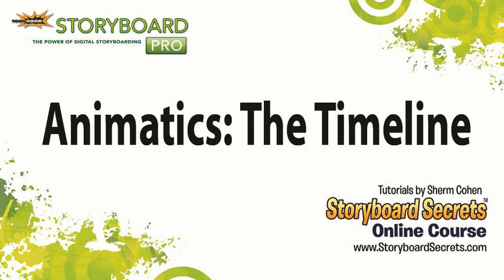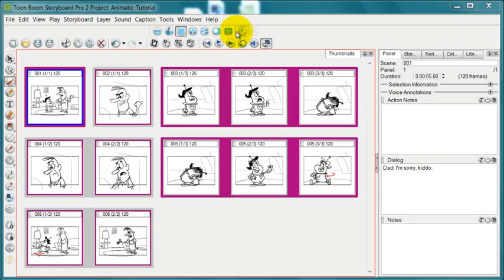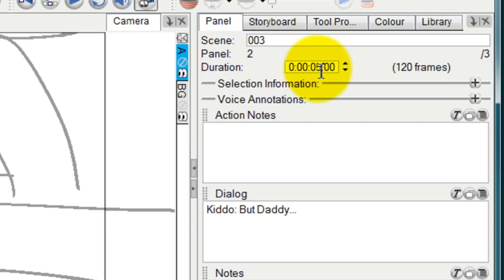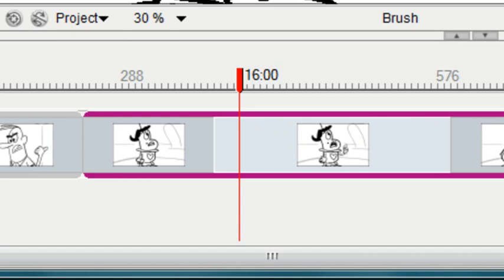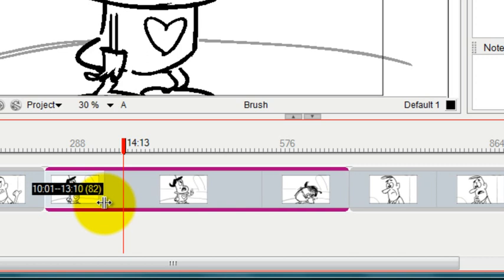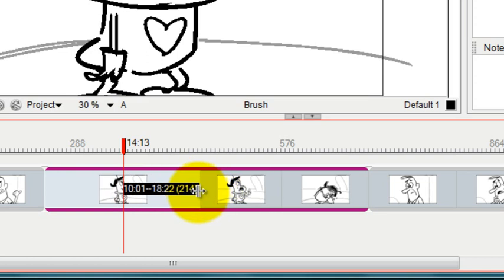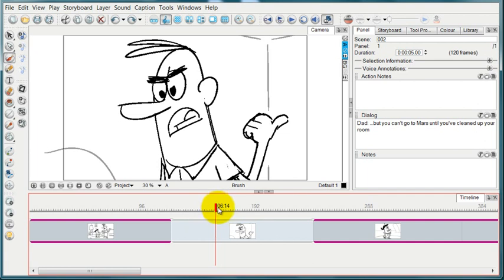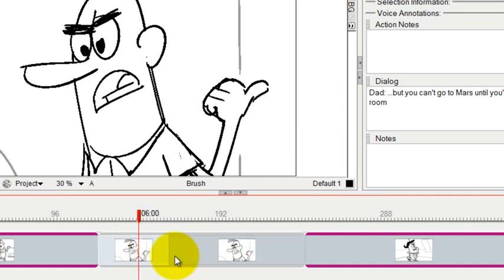4.1.Storyboarding Tutorials: The Timeline in Storyboard Pro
Animatic - The Timeline in Storyboard Pro